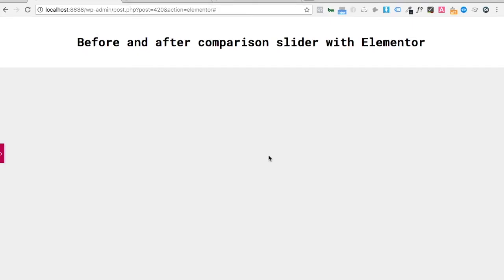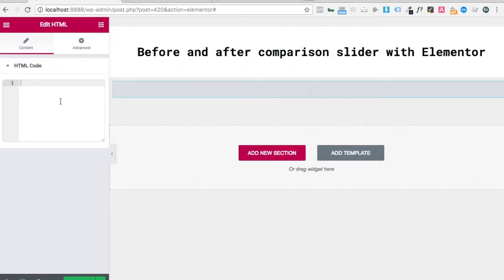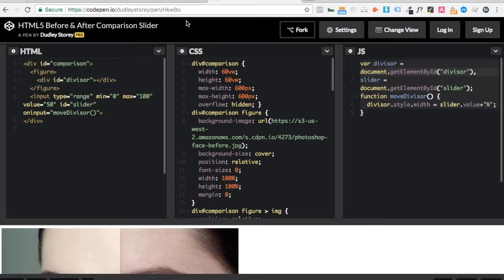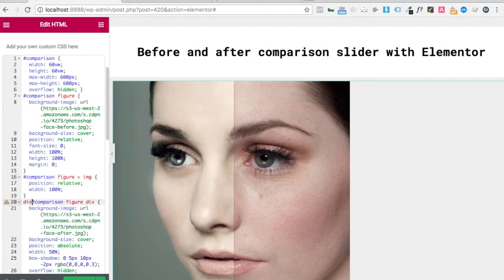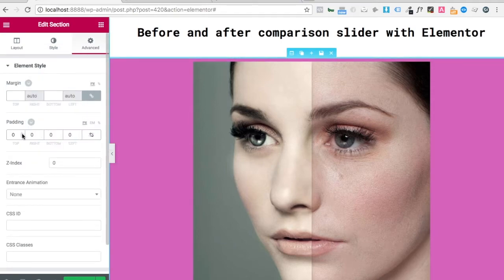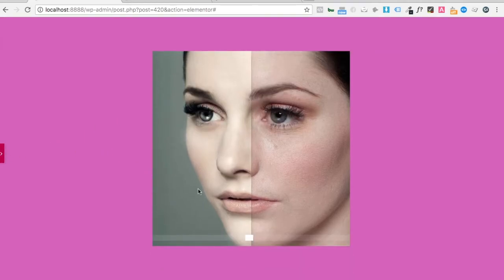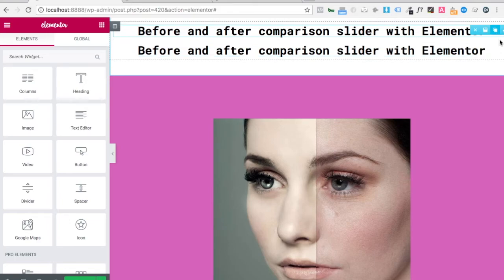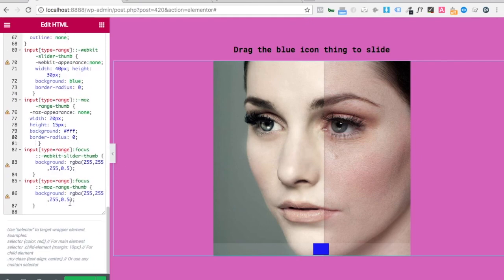Elementor tip! Before and After Comparison Slider in 7 minutes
This is a quick tutorial on how you can make a "before and after comparison slider" within Elementor without using an additional plugin. Make sure to follow the steps accurately :)

This is the additional CSS that I added:

  display: block;
  margin-left: auto;
    margin-right: auto